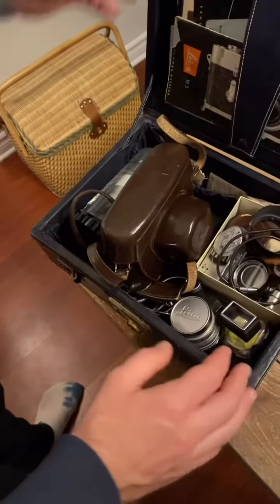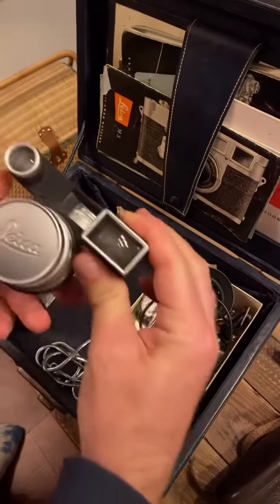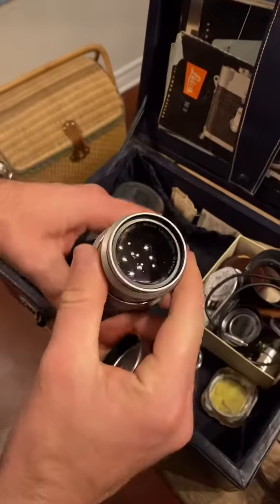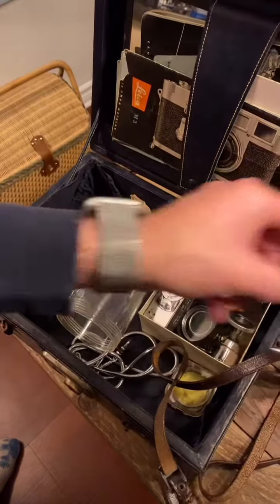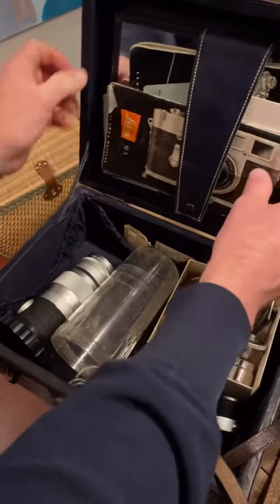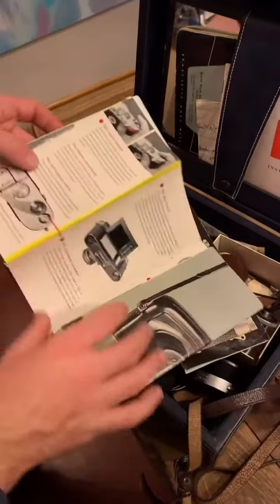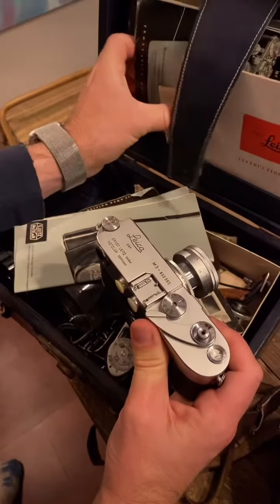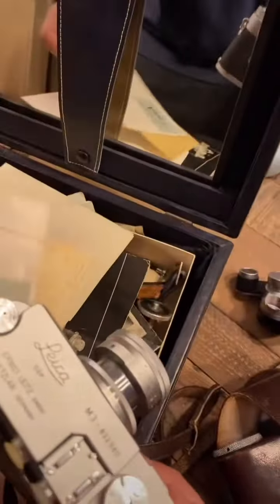LEICA M3 MARKETPLACE FIND-UNBOXING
Unboxing a Facebook marketplace Leica kit with 3 lenses! Leica M3 DS, Summicron Collapsible, goggled 35 Summaron, 135 f4.5 Hektor with accessories and literature!